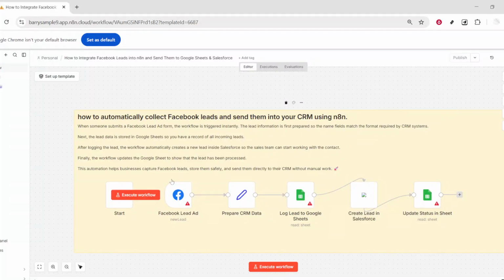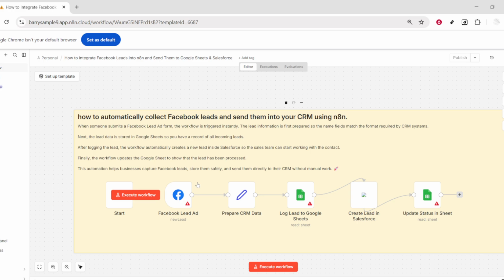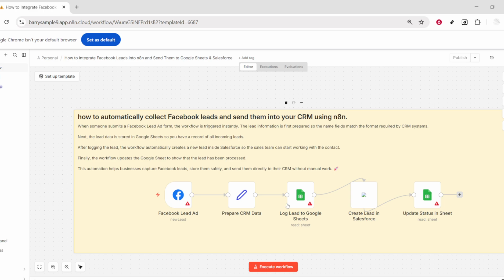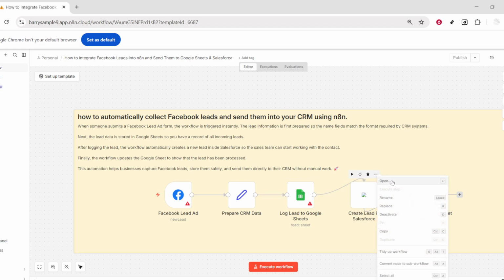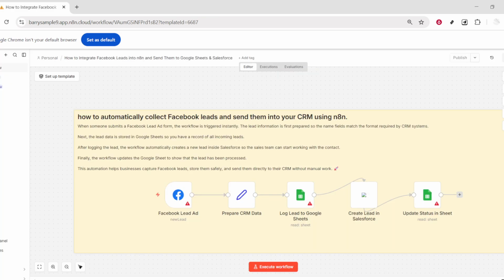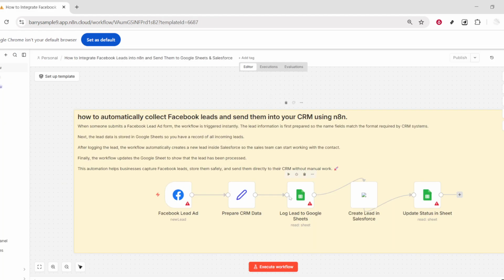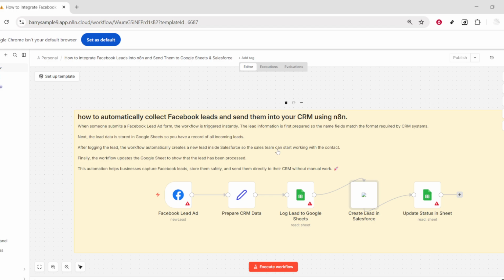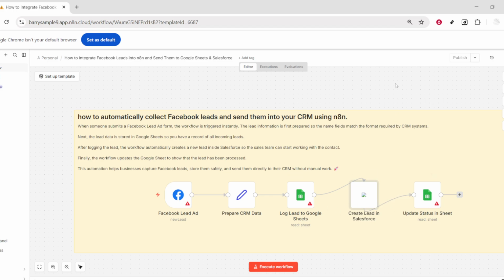How to send Facebook Leads into Google Sheets & Salesforce using n8n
In this video We will show you How to send Facebook Leads into Google Sheets & Salesforce using n8n